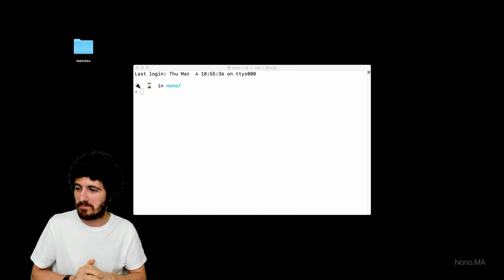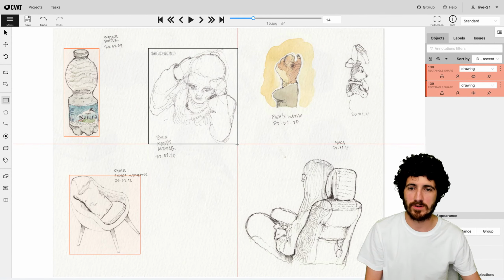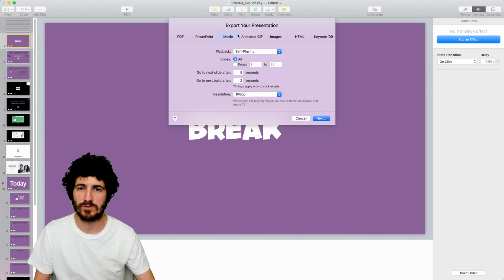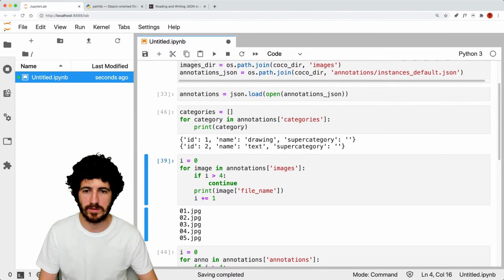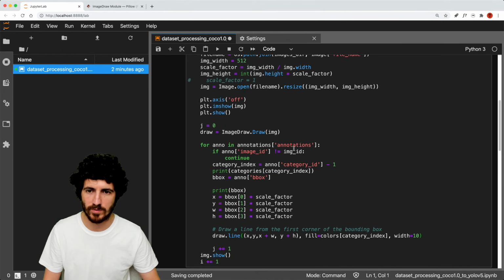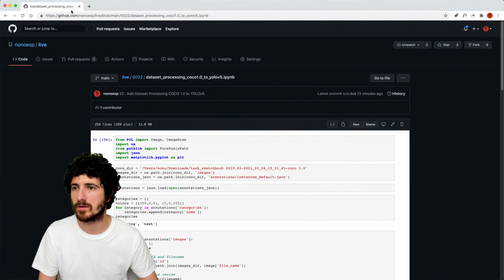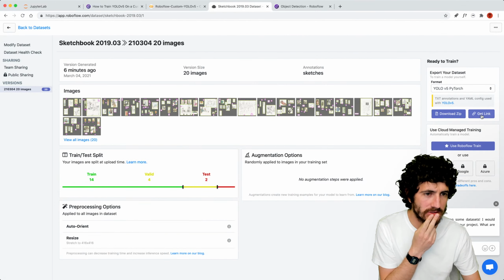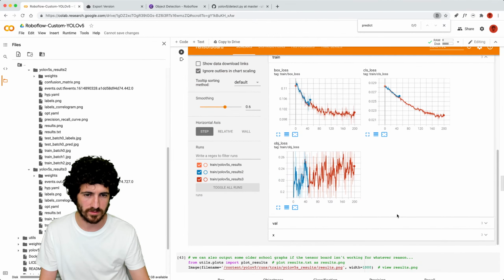#22 Live!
👨🏻‍🏫 Creative coding, design, machine learning & more, live!

0:00 Start
4:30 Last week
5:21 Announcements
5:59 Today
6:40 Starting CVAT
7:51 Starting the required Docker containers
10:59 Labeling sketches with CVAT
41:58 Exporting a dataset from CVAT
45:57 Markers
47:45 Hello!
50:29 Exporting Keynote slides as video
55:52 Preparing a YOLOv5 dataset
56:23 Interlude
58:14 Preparing a YOLOv5 dataset
1:03:51 The COCO annotation format
1:08:52 From COCO 1.0 datasets to YOLOv5
1:28:37 Drawing bounding boxes on top of our images
1:56:11 Interlude
2:08:32
2:09:32 Notebook recap
2:12:39 YOLOv5 vs YOLOv4
2:13:31 Converting our dataset to YOLOv5 with RoboFlow
2:26:20 Question
2:26:34 Back to Roboflow
2:29:05 Training YOLOv5
2:37:00 Predicting with our trained model (fails!)
2:44:28 Outro
2:46:38 Learning TensorFlow.js by Gant Laborde
2:47:50 RoboFlow cleanup
2:48:39 Outro
2:50:50 Thanks!